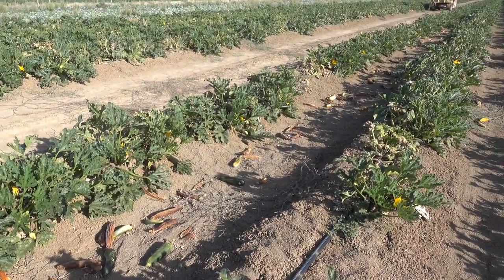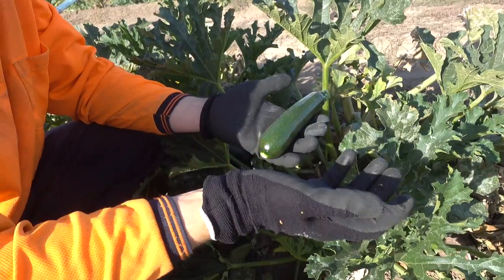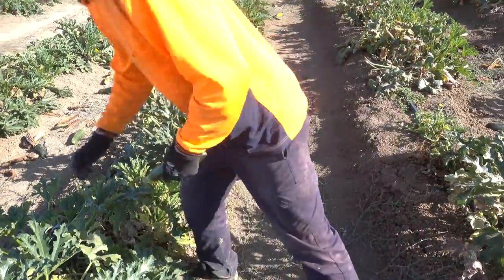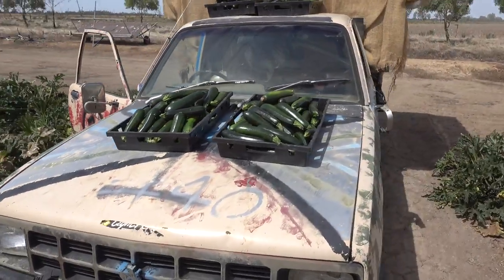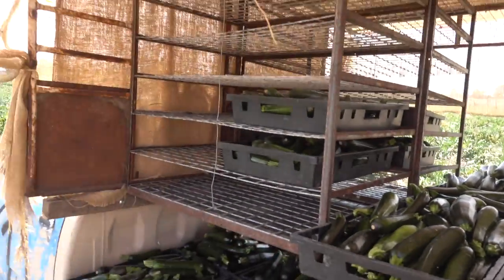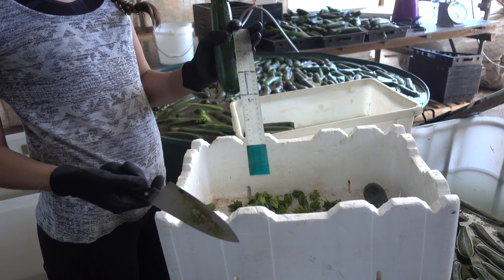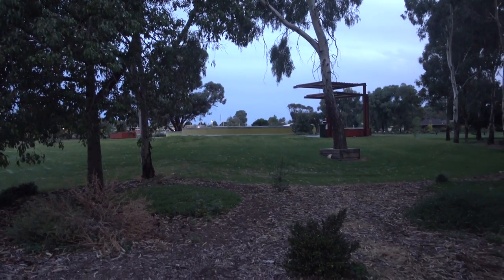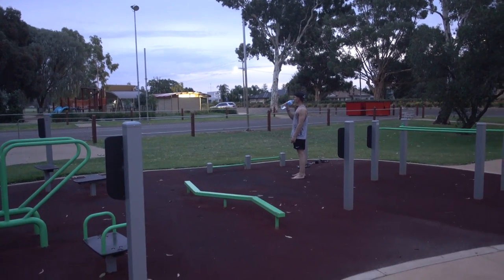HARTE ARBEIT! | Work and Travel Australien | Zucchini Picking Vlog #5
Work and Travel Australien

In diesem Video geben wir euch einen kleinen Einblick in unseren Arbeitsalltag auf der Farm!
5 Wochen lang hieß es für uns 7 Tage die Woche schuften ohne Ende, bis zu 12 Stunden am Tag! - Was unsere Aufgaben waren und wie unser Arbeitsalltag auf der Farm aussah, seht ihr in diesem Video!

✖️Welche Fragen hast du noch?✖️
→ Schreib sie uns in die Kommentare!

✖️Wie könnt ihr uns unterstützen?✖️
→ Mundpropaganda: Erzählt es euren Freunden, eurer Familie und euren Bekannten.
→ Technikkasse (durch diese Spenden werden wir unser Equipment aufstocken, wie z.B. eine neue Kamera)
→ Amazon: Wenn du etwas von Amazon kaufen möchtest und unsere Links dafür benutzt, unterstützt du uns, jedoch zahlst du keinen Cent mehr und wir bekommen eine kleine Provision.

✖️Welche Sachen erleichtern unsere Weltreise?✖️
→ Rucksäcke und Taschen🎒🔑💶

Maries Backpack
Jans Backpack
Schutzsack für Backpack
Wasserdichter Rucksack

→ Sonstiges ✈️🍴🕶
Reisebesteck (in rot & blau)
Kulturbeutel (zum aufhängen)
Erste Hilfe Kit

→ Elektronische Geräte und Zubehör 💻📱📷
Externe Festplatte (2TB)
Audiokabel Splitter
Windschutz für Kamera
SD Karte für Drohne, Actioncam und Kamera
Drohnen-Controller Schutz
ND-Filter für Drohne

*Wenn du über diesen Link ein Produkt kaufst, unterstützt du uns. Im Klartext bedeutet das, dass du KEINEN Cent mehr für dieses Produkt bezahlst und wir dafür eine kleine Provision von Amazon bekommen. Sozusagen eine Win/Win Situation ☺️

✖️Wir wünschen euch viel Spaß beim Zuschauen und hoffen, dass Euch das Video gefällt!✖️

Eure Travelventures,
Marie und Jan